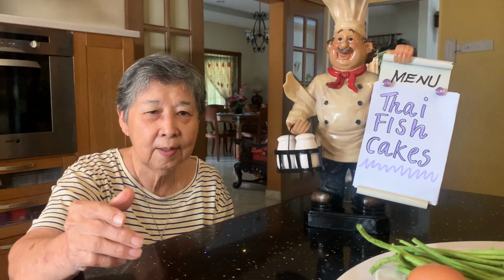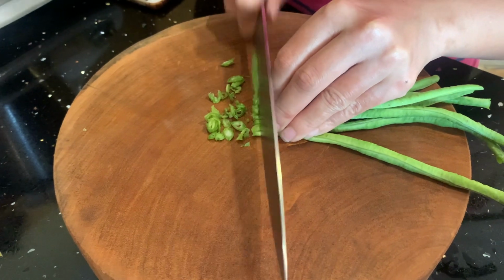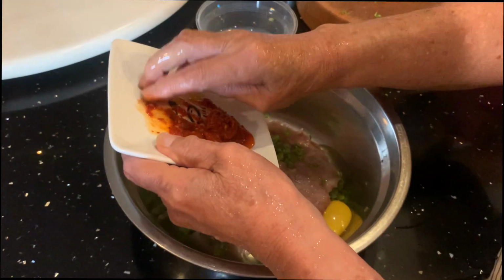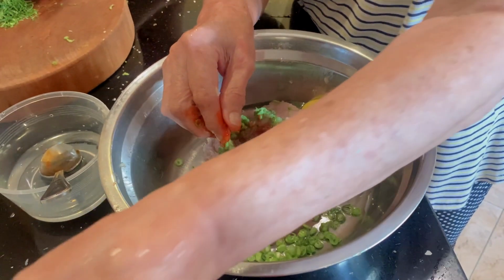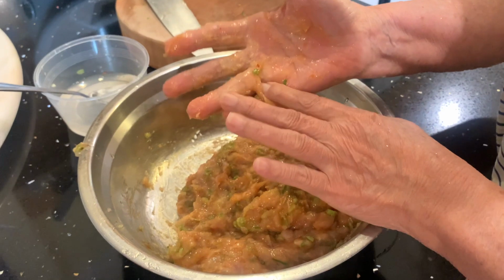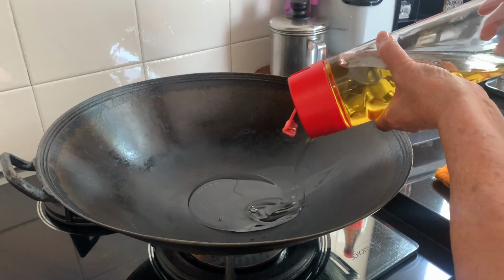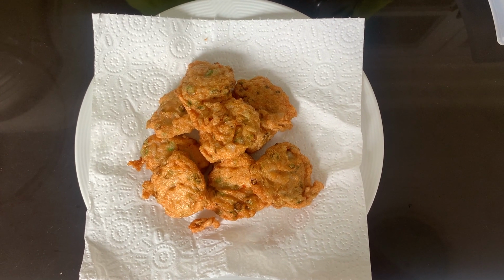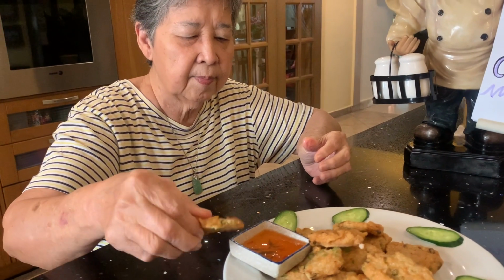How to make Thai Fish Cakes - Grandma Alice's Recipe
Learn how to make Grandma Alice's Thai Fish Cakes!

Ingredients:

1 Mackerel Fish
6 Medium Sized long beans
1 Tablespoon Dried Chili Paste
1 Egg
4 Kaffir Lime Leaves
3 Tablespoon Oyster Sauce
1 Teaspoon Salt & Pepper
1 Tablespoon Corn Flour
2 Teaspoons Fish Sauce

Song:
Title: Get Outside! by Jason Farnham
Genre and Mood: Pop + Happy

I will do my best to answer your questions!

About Me:
I'm Alice Low, a Parkinson's grandma that's still rocking and rolling in her 80's. If I'm not cooking, I'm at Kupuna Community Fitness, Taipan, with my instructor Yvonne having some fun! I also love playing mahjong with my kakis during the weekends.